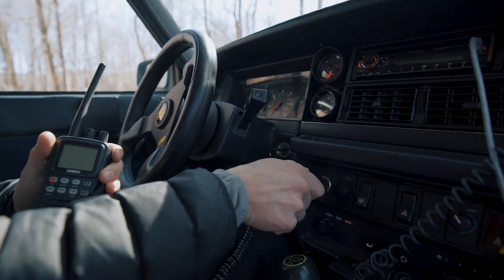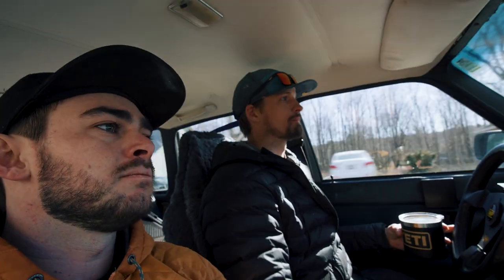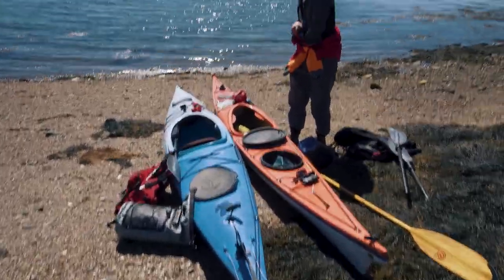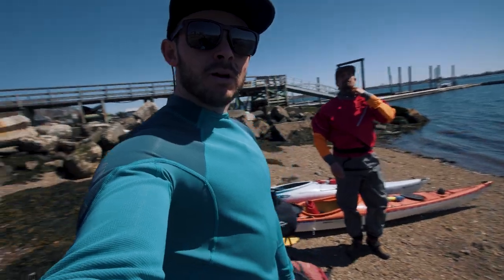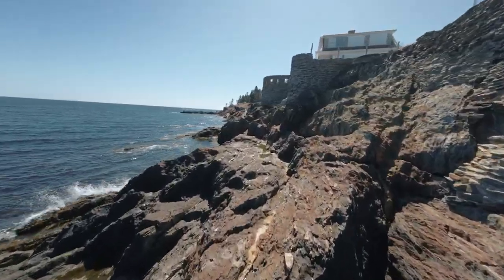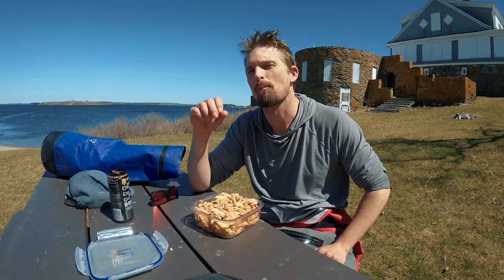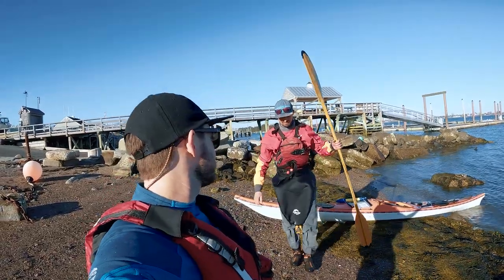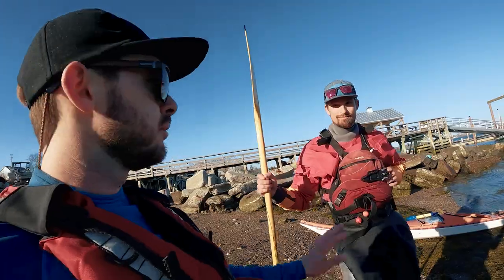Sea kayaking to abandoned Maine islands [Vlog]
My buddy @logancundiff  who is a certified Maine guide, took me on a Kayak adventure off the coast of Harpswell, Maine.  We paddled a total of 5 or so miles to Eagle's Island and Little Mark Island.  This was only my second time kayaking on the ocean, so Logan was showing me the ropes. Enjoy watching our day trip!